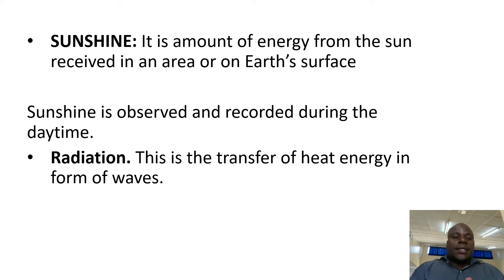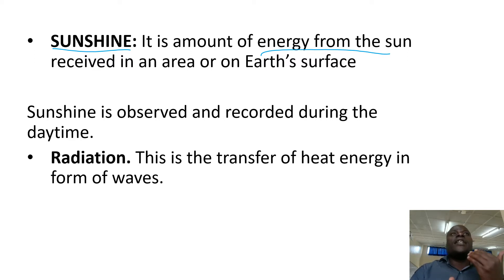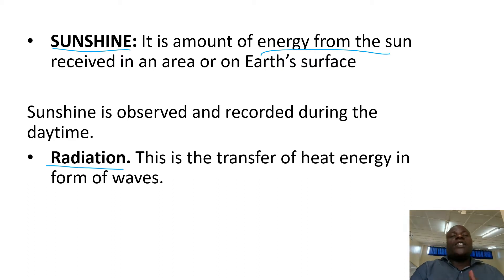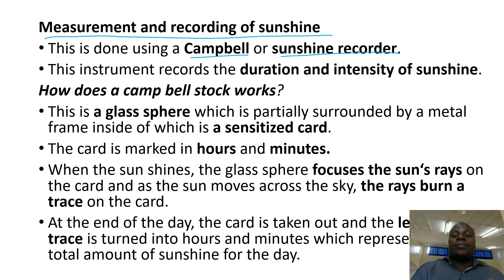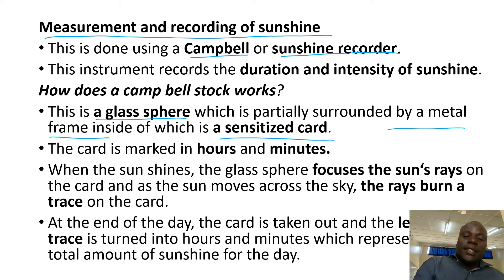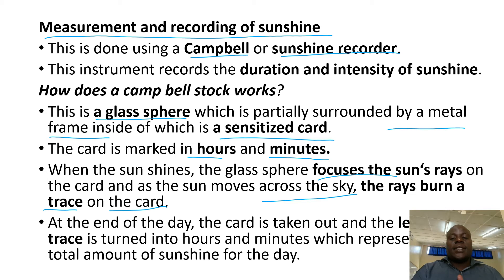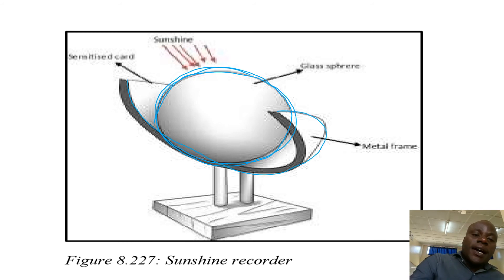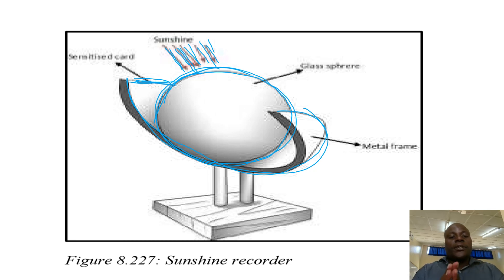LESSON 1 MEASUREMENT OF SUNSHINE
This Lesson explains the definition and and an instrument used to Measure Sunshine